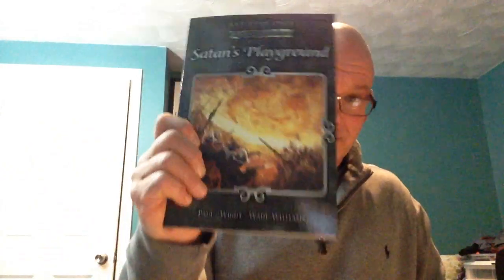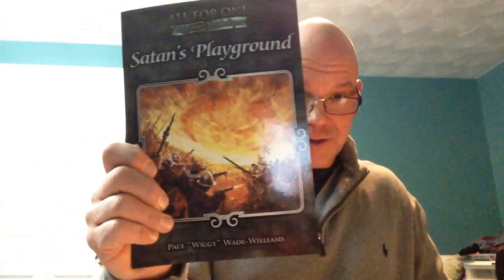Unboxing ~ Satan's Playground & Dice (All For One Regime Diabolique)